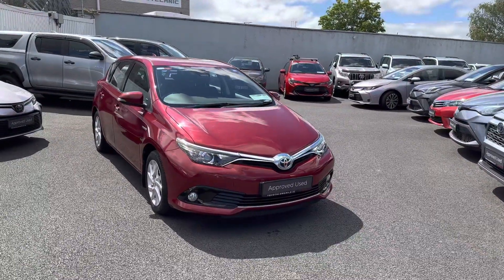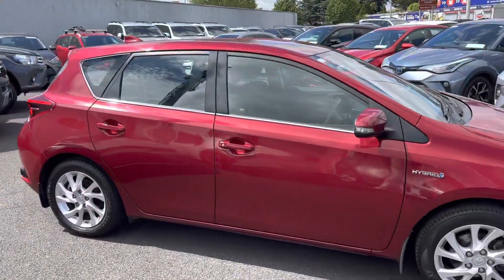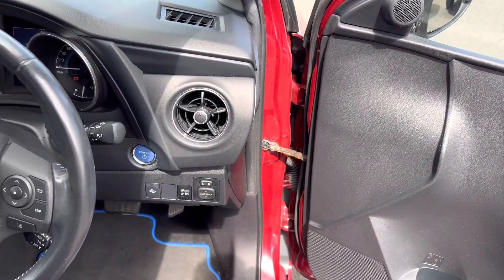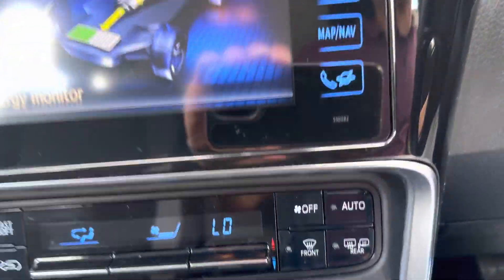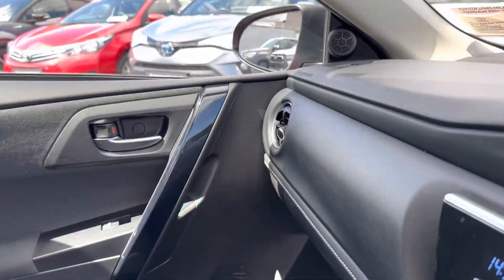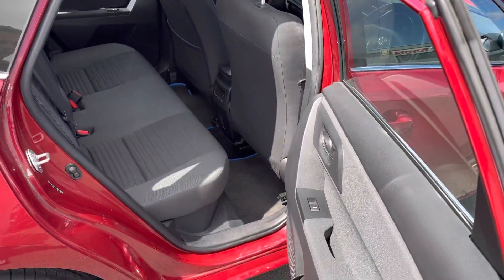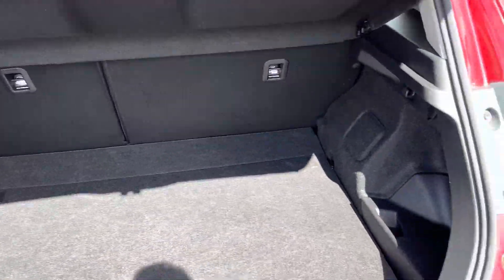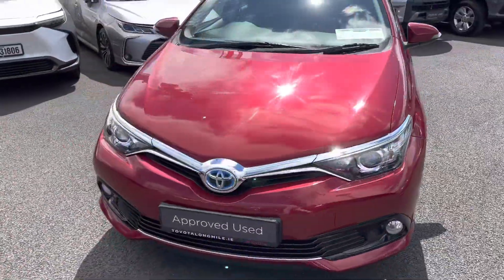2017 Auris Hybrid Luna